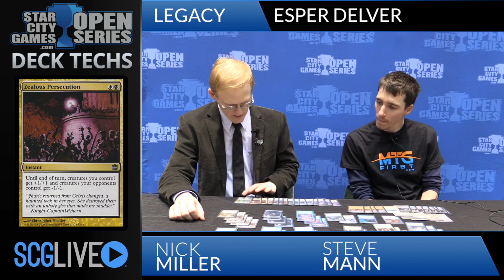SCGINDY - Deck Tech: Esper Delver with Steve Mann [Magic: the Gathering]